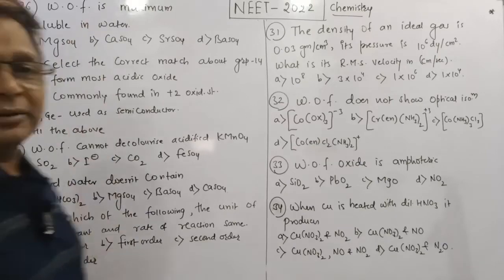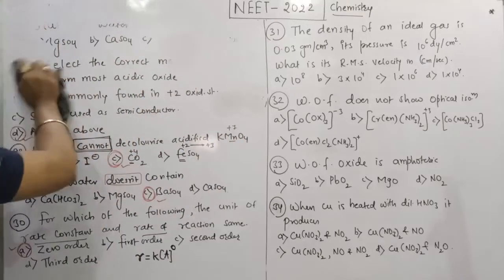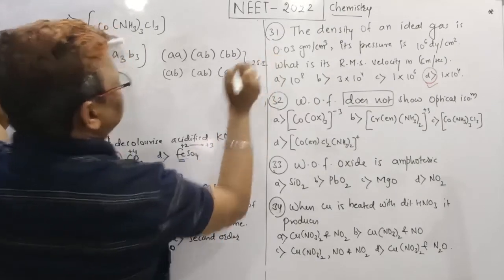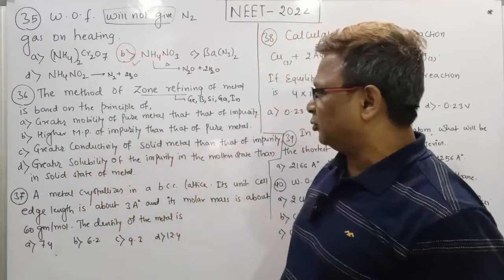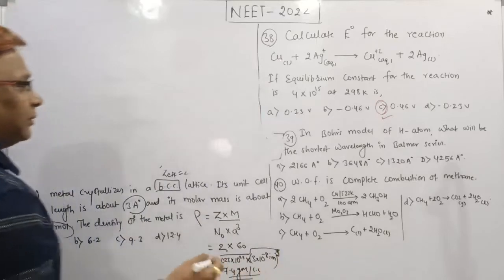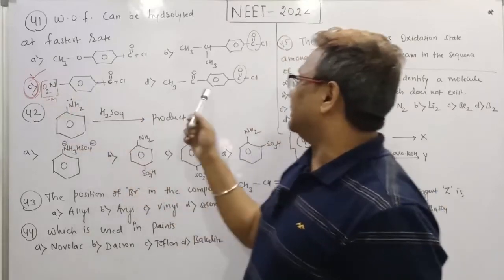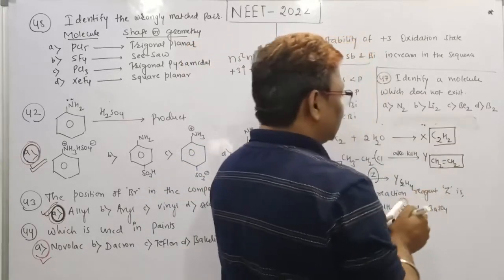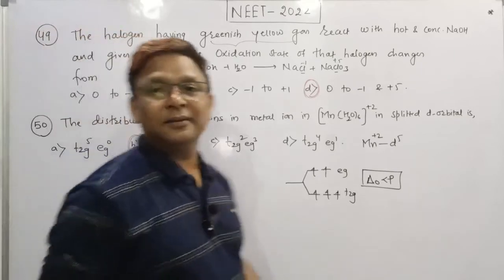Most expected Chemistry 25 Questions for NEET 2022 (Part - 2)